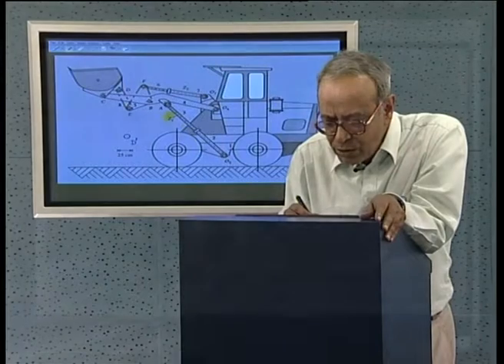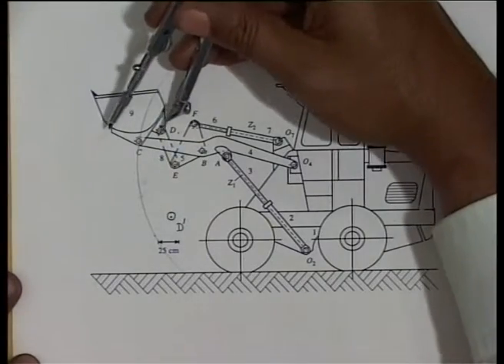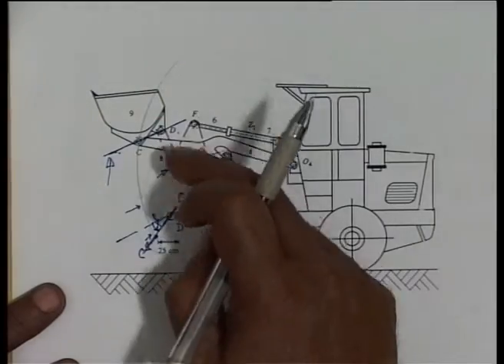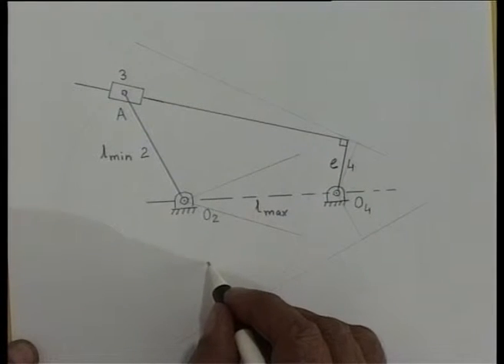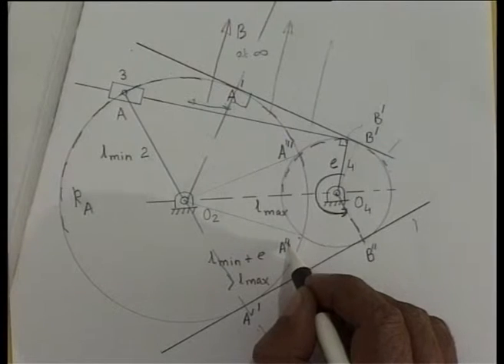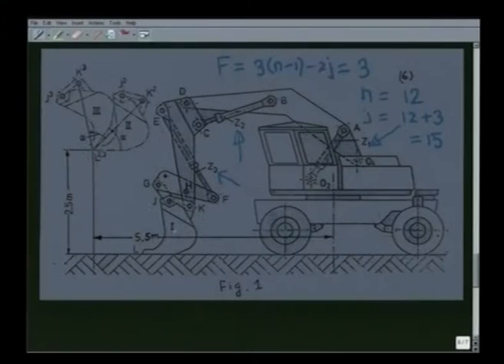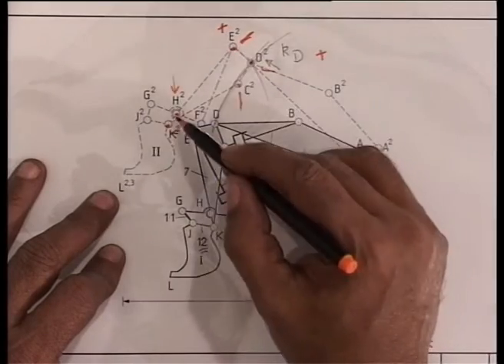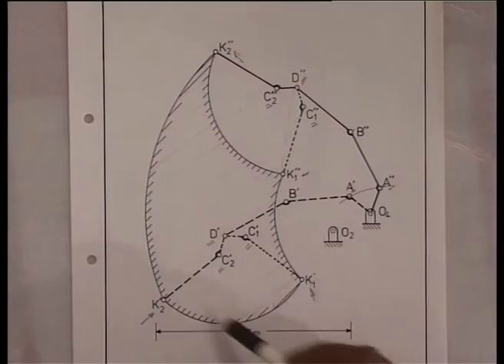Module 3 - Lecture 2 (CH_17)